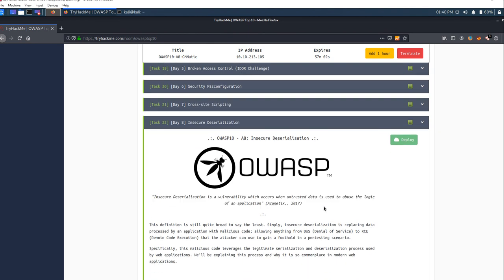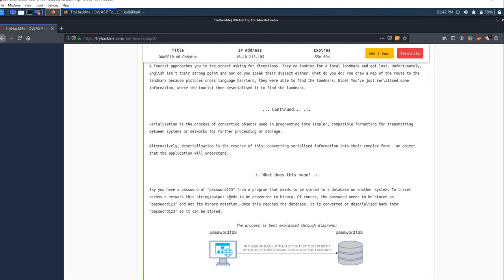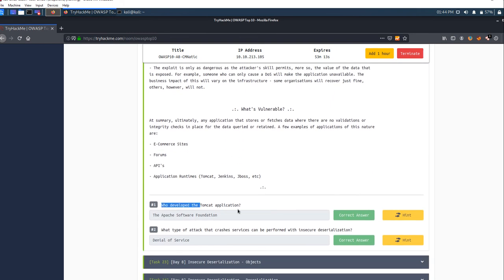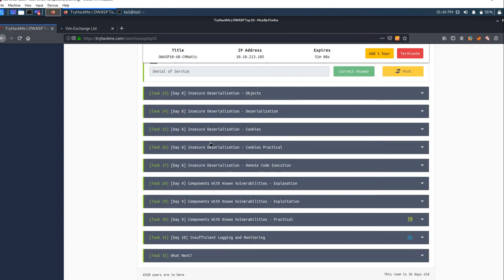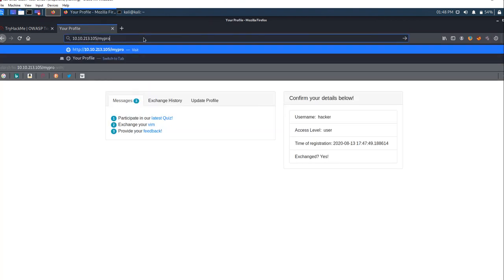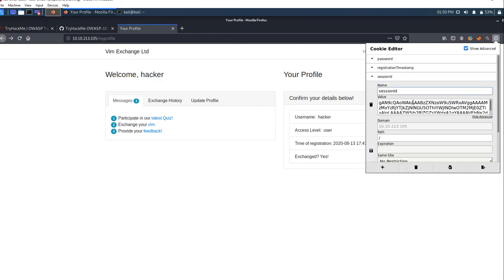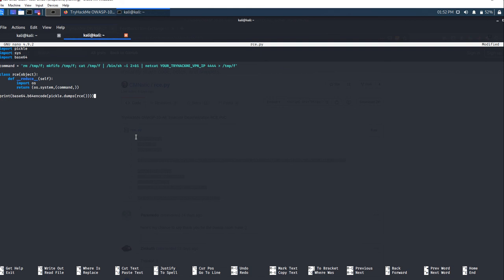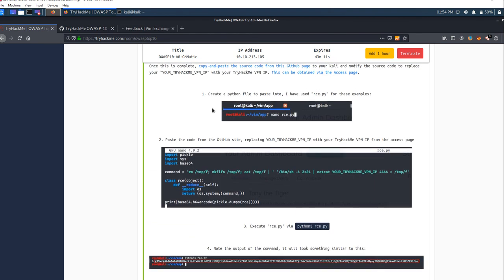Insecure Deserialisation tryhackme | what is Insecure Deserialisation | tryhackme owasp top 10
Insecure Deserialization tryhackme | what is insecure deserialization | tryhackme owasp top 10

This definition is still quite broad to say the least. Simply, insecure deserialization is replacing data processed by an application with malicious code; allowing anything from DoS (Denial of Service) to RCE (Remote Code Execution) that the attacker can use to gain a foothold in a pentesting scenario.

Specifically, this malicious code leverages the legitimate serialization and deserialization process used by web applications. We'll be explaining this process and why it is so commonplace in modern web applications.

OWASP rank this vulnerability as 8 out of 10 because of the following reasons:

- Low exploitability. This vulnerability is often a case-by-case basis - there is no reliable tool/framework for it. Because of its nature, attackers need to have a good understanding of the inner-workings of the ToE.

- The exploit is only as dangerous as the attacker's skill permits, more so, the value of the data that is exposed. For example, someone who can only cause a DoS will make the application unavailable. The business impact of this will vary on the infrastructure - some organisations will recover just fine, others, however, will not.

.:. What's Vulnerable? .:.

At summary, ultimately, any application that stores or fetches data where there are no validations or integrity checks in place for the data queried or retained. A few examples of applications of this nature are:

- E-Commerce Sites

- Forums

- API's

- Application Runtimes (Tomcat, Jenkins, Jboss, etc)

Who developed the Tomcat application?

What type of attack that crashes services can be performed with insecure deserialization?

A prominent element of object-oriented programming (OOP), objects are made up of two things:
- State
- Behaviour

Simply, objects allow you to create similar lines of code without having to do the leg-work of write all lines of code.

For example, a lamp would be a good object. Lamps can have different types of bulbs, this would be their state, as well as being either on/off - their behaviour!

Rather than having to accommodate every type of bulb and whether or not that specific lamp is on or off, you can use methods to simply alter the state and behaviour of the lamp.

Select the correct term of the following statement:

if a dog was sleeping, would this be:

A) A State

B) A Behaviour

.:. De(Serialization) .:.

Learning is best done through analogies

A Tourist approaches you in the street asking for directions. They're looking for a local landmark and got lost. Unfortunately, English isn't their strong point and nor do you speak their dialect either. What do you do? You draw a map of the route to the landmark because pictures cross language barriers, they were able to find the landmark. Nice! You've just serialised some information, where the tourist then deserialised it to find the landmark.

.:. Continued... .:.

Serialisation is the process of converting objects used in programming into simpler, compatible formatting for transmitting between systems or networks for further processing or storage.

Alternatively, deserialisation is the reverse of this; converting serialised information into their complex form - an object that the application will understand.

Say you have a password of "password123" from a program that needs to be stored in a database on another system. To travel across a network this string/output needs to be converted to binary. Of course, the password needs to be stored as "password123" and not its binary notation. Once this reaches the database, it is converted or deserialised back into "password123" so it can be stored.

The process is best explained through diagrams:

.:. How can we leverage this? .:.

Simply, insecure deserialization occurs when data from an untrusted party (I.e. a hacker) gets executed because there is no filtering or input validation; the system assumes that the data is trustworthy and will execute it no holds barred.

#1  What is the name of the base-2 formatting that data is sent across a network as?